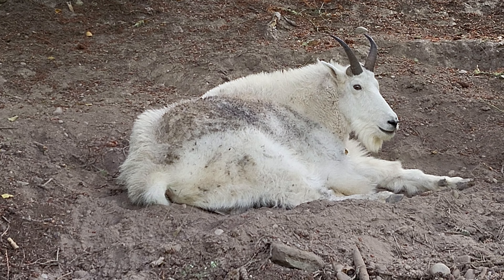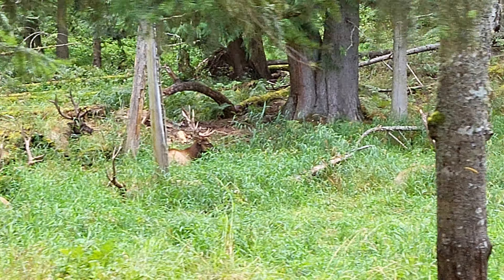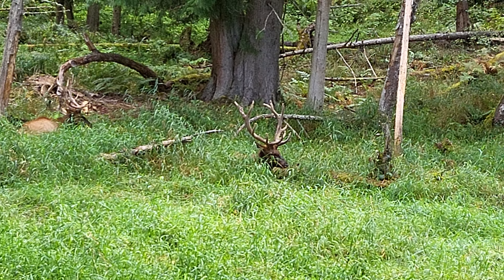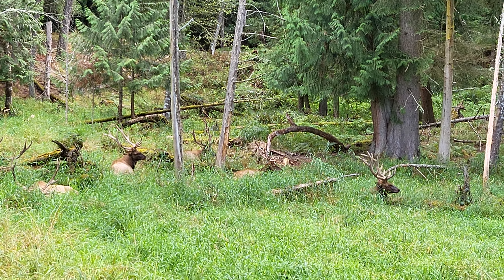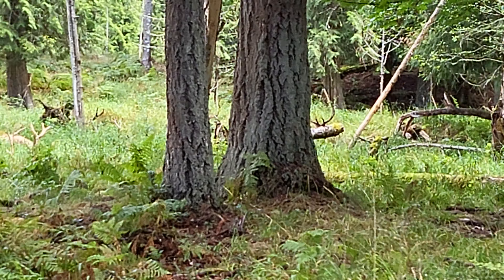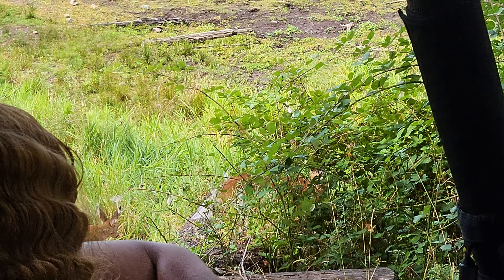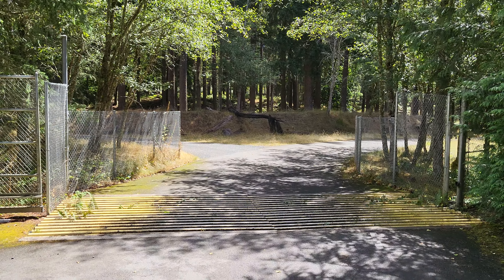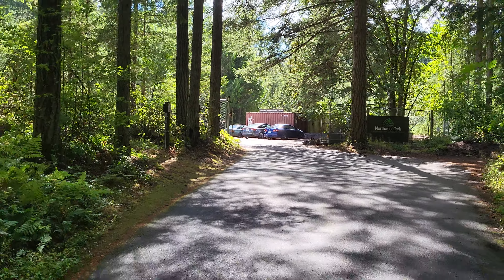Northwest Trek Wildlife Park Safari tour - Eatonville, Washington 2